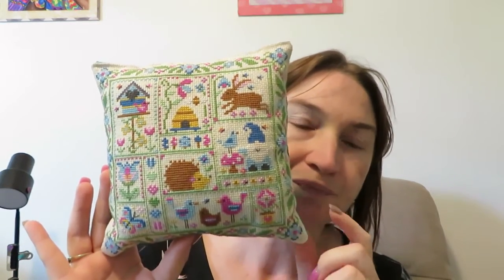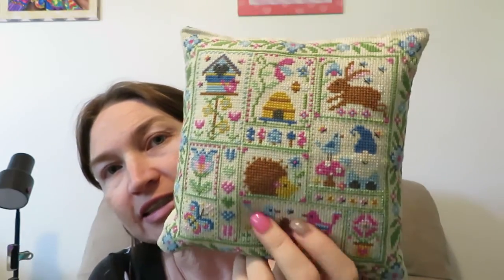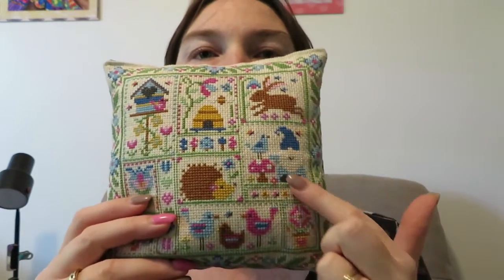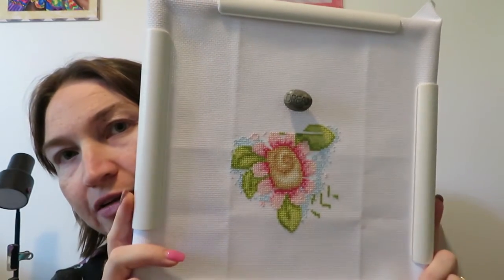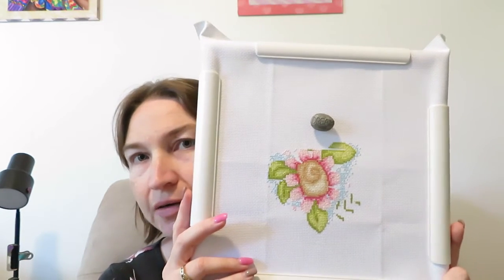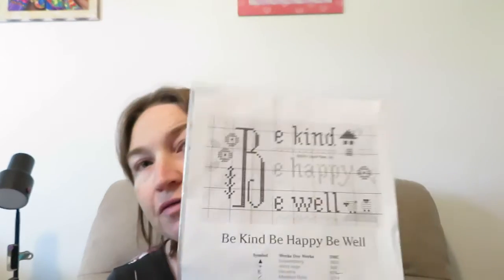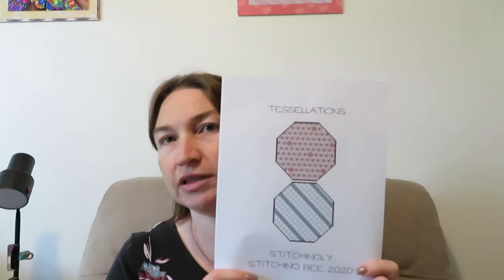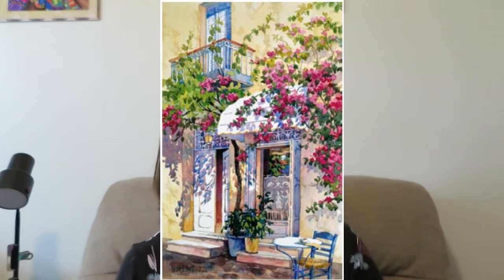Flosstube | 16 05 2020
Today I show you my Stitchmaynia and haul.